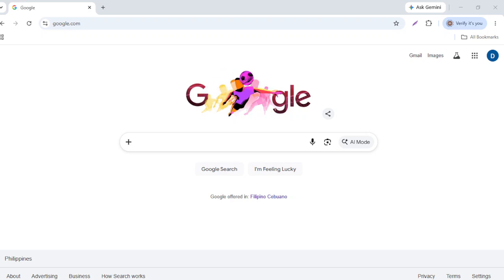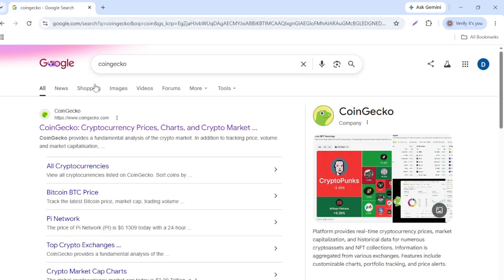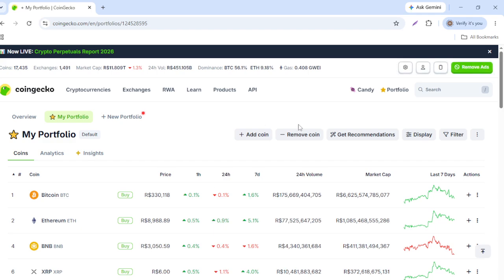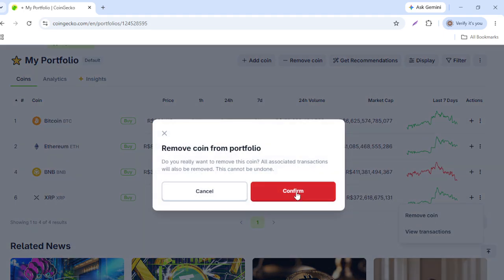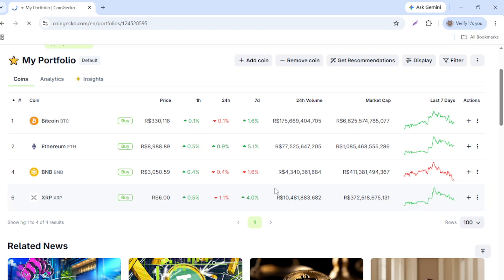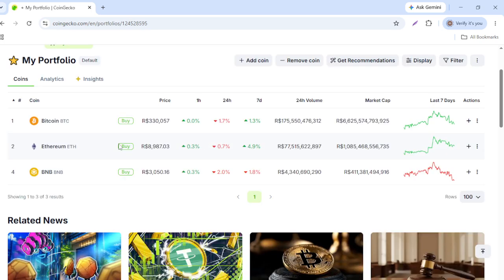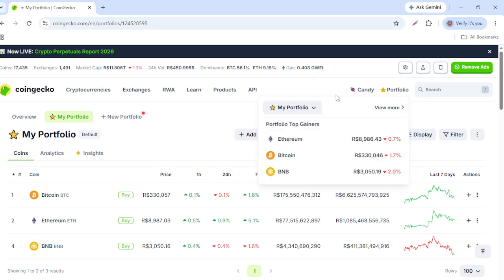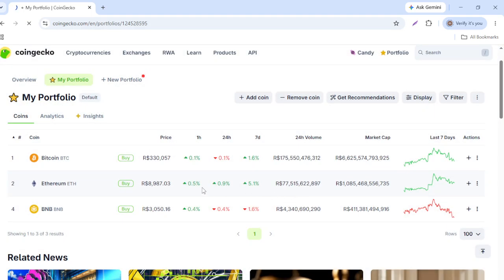How To Remove Coin In Portfolio In Coingecko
This step-by-step tutorial teaches you how to remove a cryptocurrency asset from your custom CoinGecko portfolio tracker. You will learn how to sign into your account, access the expanded portfolio manager dashboard, and locate specific tracking assets. Additionally, you will discover how to access the action menu to permanently delete token entries, clear clutter from your customized dashboard layout, and maintain accurate metric summaries of your actual asset holdings.

Video Chapters
00:00 - Navigating to the Portfolio Dashboard
00:07 - Accessing the Full Asset Tracking List
00:15 - Locating Specific Tracking Tokens to Delete
00:24 - Using the Three-Dot Action Menu to Remove Coins
00:44 - Summary and Quick Interface Navigation Recap